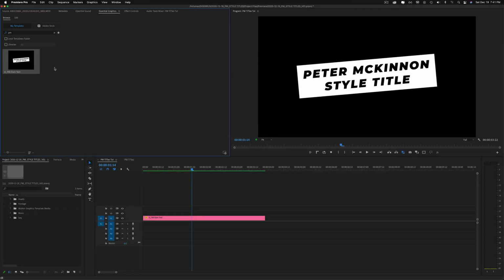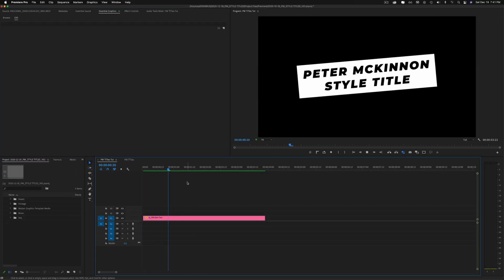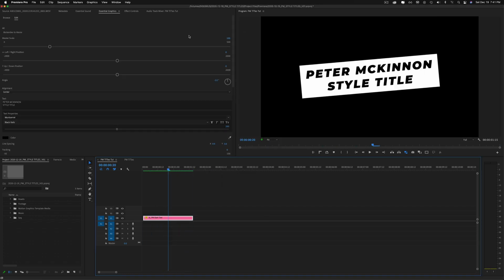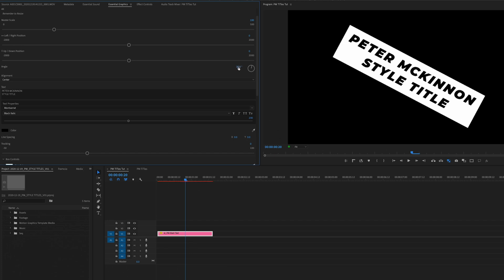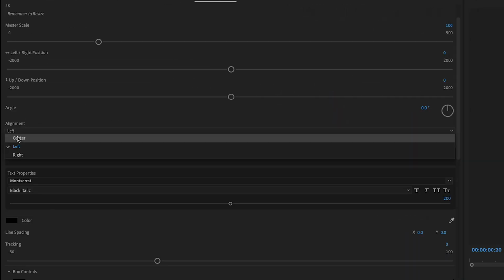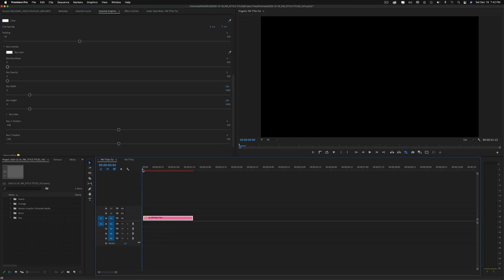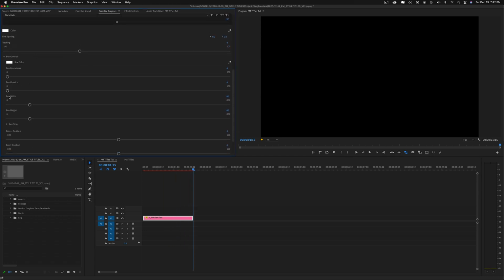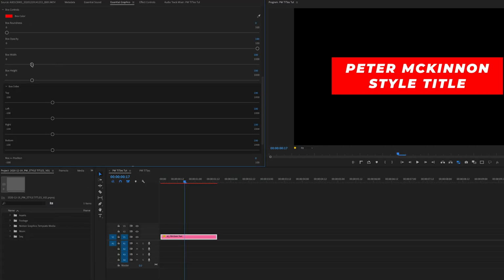Peter McKinnon Style Title in Premiere Pro